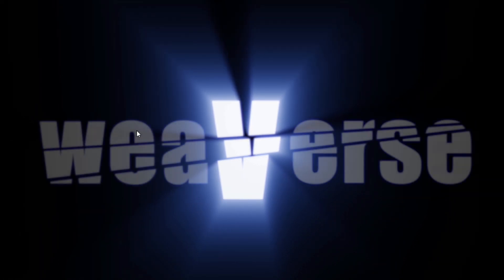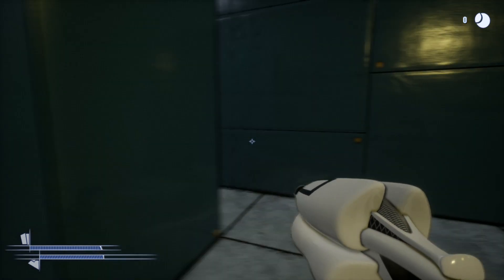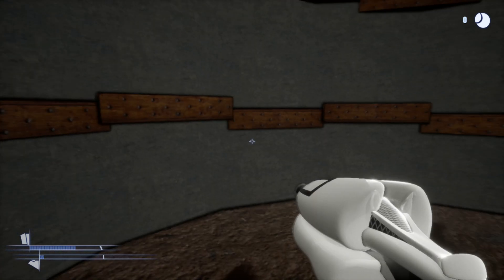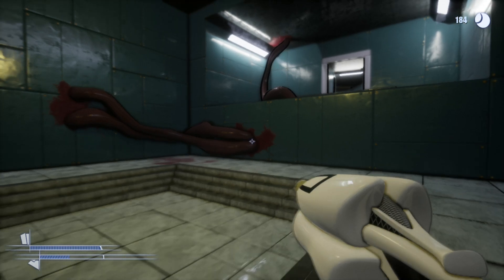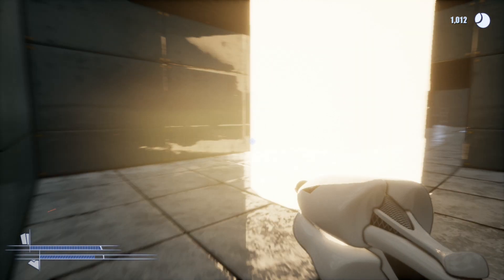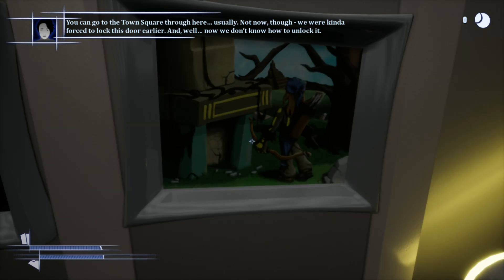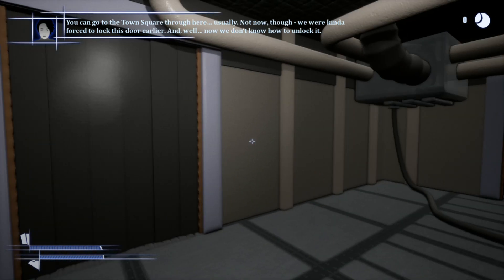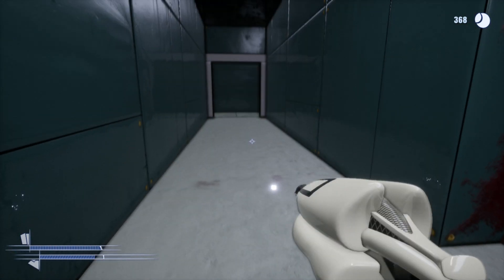Weaverse: First Impression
In this video I take my first look into Weaverse. This game comes to me from a wonderful company called Odd Branch Publishing. So a huge thanks to them for letting me review the game. Big thanks to the developers at Yellow Cat-Rabbit. Also, please note that the game is a demo as of right now and the purpose of this video is to find bugs and glitches.

Please note the video had huge audio problems which I put a lot of time into syncing back up, however I was unable to fix a small glitch where the audio lags out at certain points. I do apologize for this.

Weaverse is a sci-fi adventure with strong action elements, puzzles, and some unique gameplay mechanics.

Try the demo out yourself!

Again just a huge thanks to Odd Branch and Yellow Cat-Rabbit!

Legit question here now. did you actually read this far down into the description? You are the rare percentage that does! Be proud!